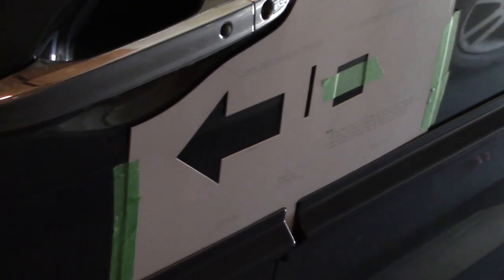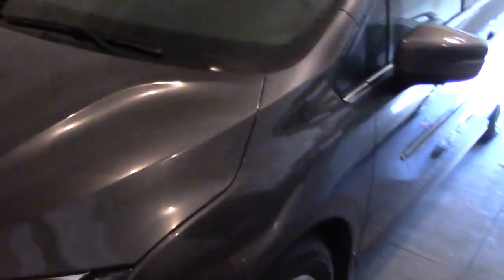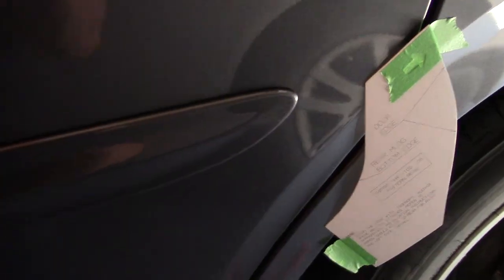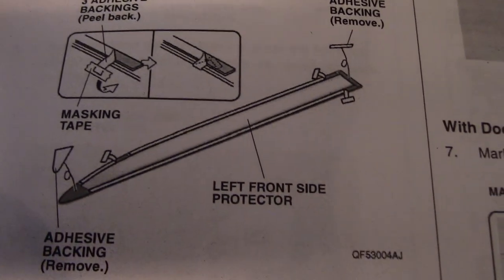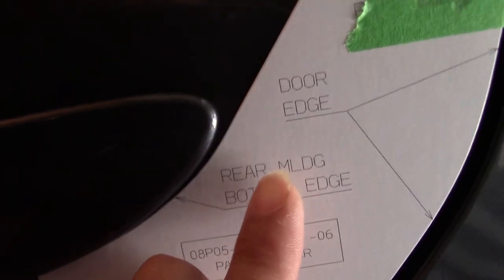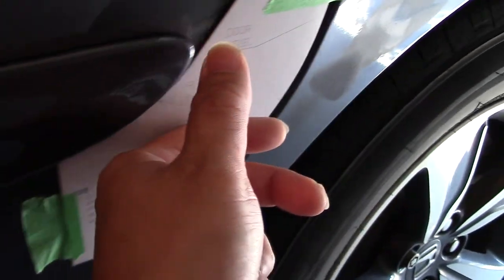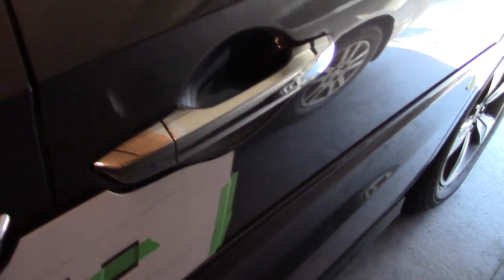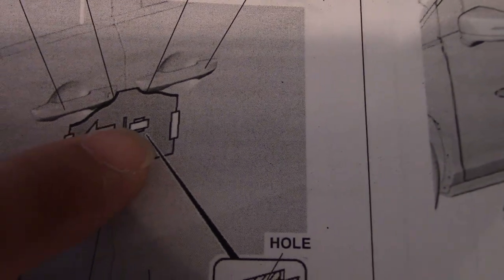NEW Honda Odyssey 2018 Side Moldings Installation - EXL-NAVI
Vehicle: New 2018 Honda Odyssey
Trim: EXL-NAVI
Exterior Colour: Modern Steel Metallic

Purpose: Installation of Side Moldings on NEW Honda Odyssey 2018 EXL-NAVI 8 Seat Passenger VAN

Camera: 1080P (*.MTS)
Frame Rate: 59.94 FPS (Frame / Sec)

NOTES: 1st video on YouTube showing the Installation of Side Moldings on the Brand New 2018 HONDA ODYSSEY EXL-NAVI.

Caution: Use at your own risks, Follow all Instructions as per Instructions for Honda Specific Installation guides for Odyssey Side Moldings Instructions sheets and per OEM Accessories & Parts and Specific Model & Year. - Premium97